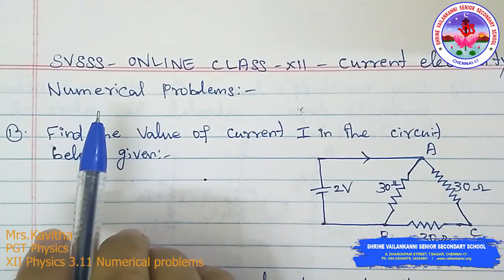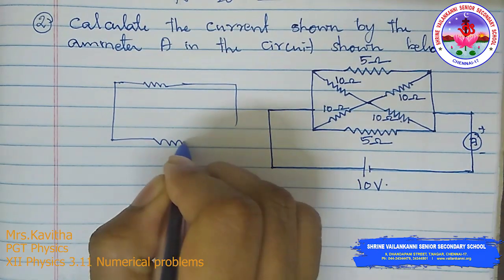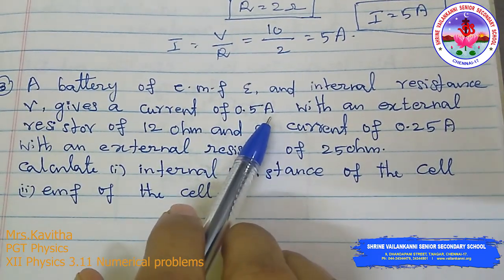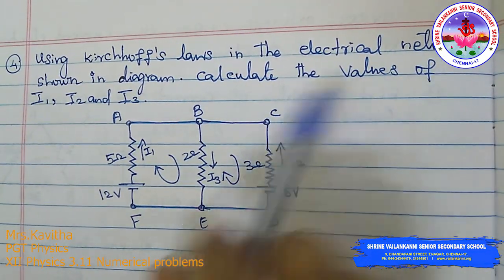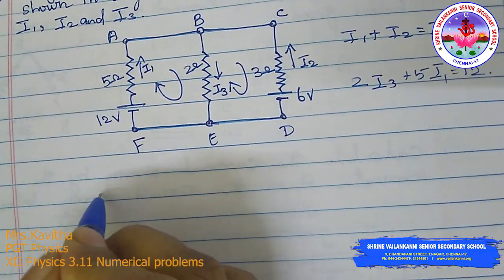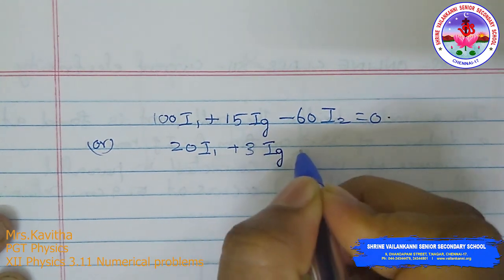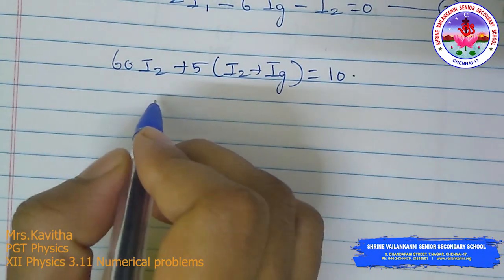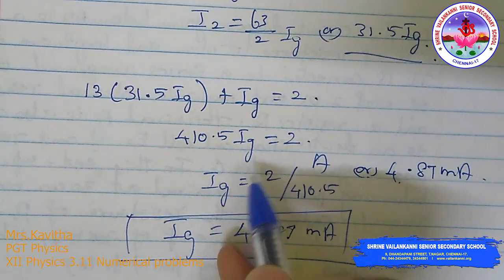SVSSS XII Physics - 3.11 - Numericals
Duration: 18m12s

Lesson description:
Physics-current electricity numericals 3.11